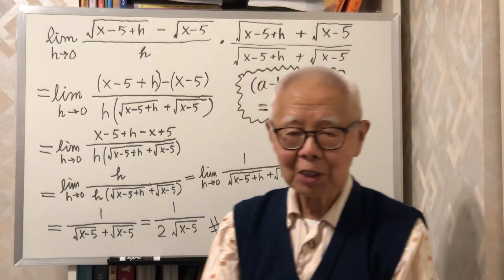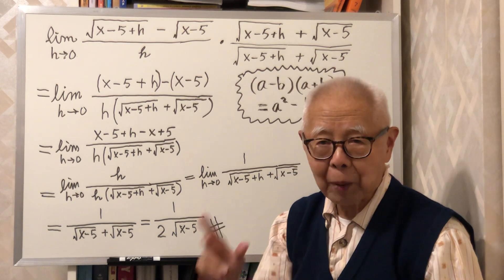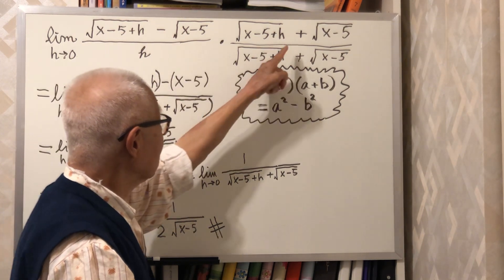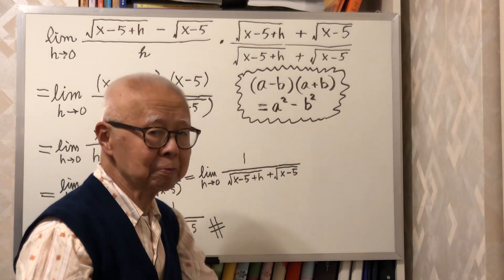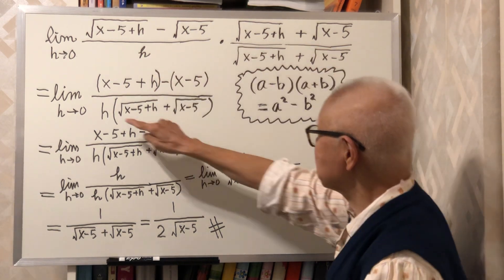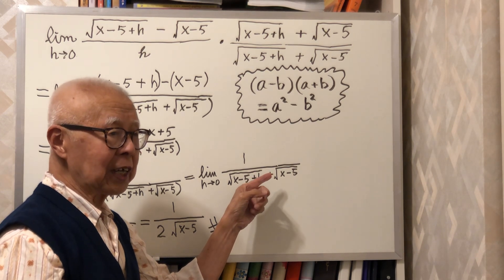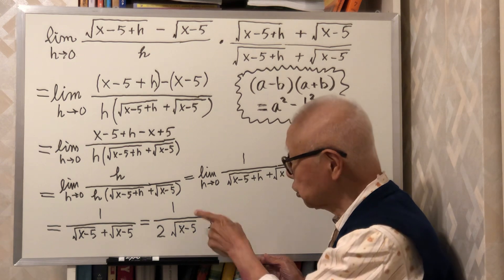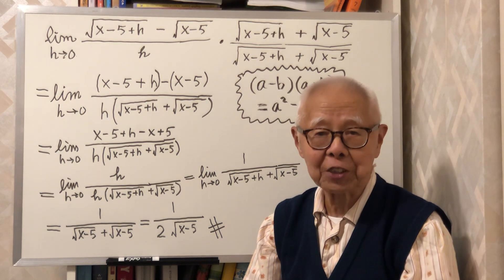Limit problem in calculus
Find the result of a limit in calculus